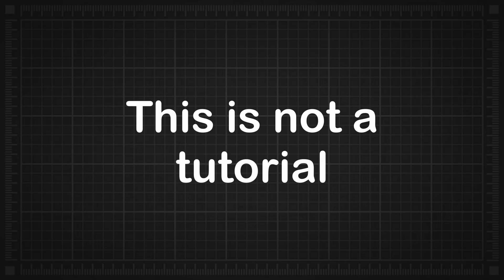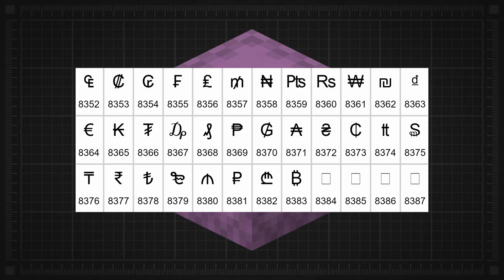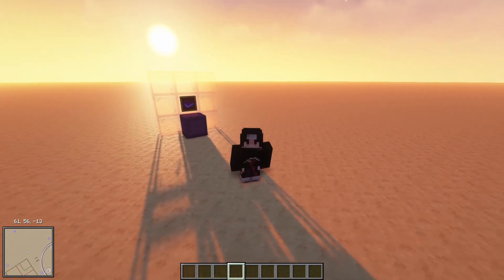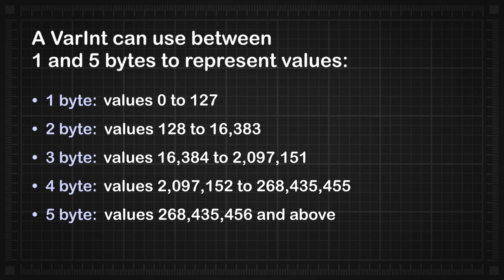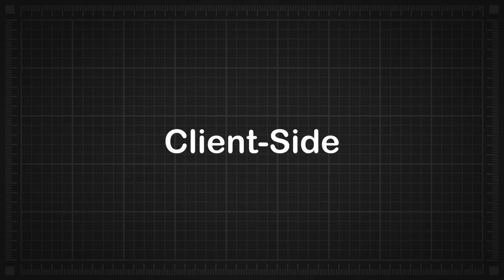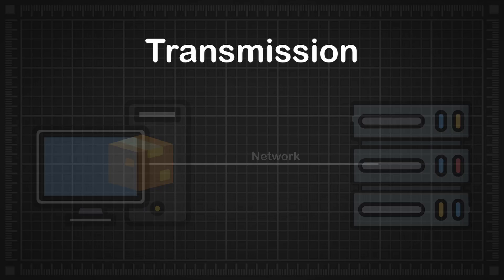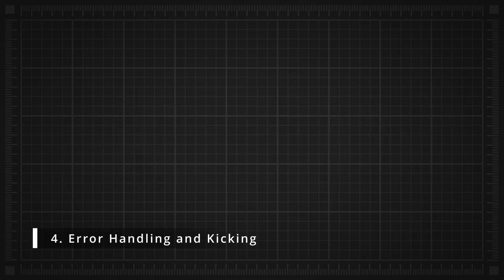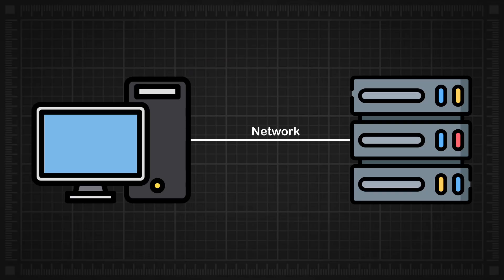Minecraft ChunkBans Explained (INDEPTH)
Hello everyone in this video I gave an in depth explanation on how chunk bans work. We discuss all kinds of things about chunk bans and review what makes them possible. Enjoy!

Songs:
C418 - Aria Math but it's Synthwave

0:00 - Intro
0:13 - Common Mistakes
0:29 - Chunk Ban Range
0:45 - Shulker Explanation
1:13 - Code Review
2:53 - Client & Server
5:10 - Why does it not work in Single Player